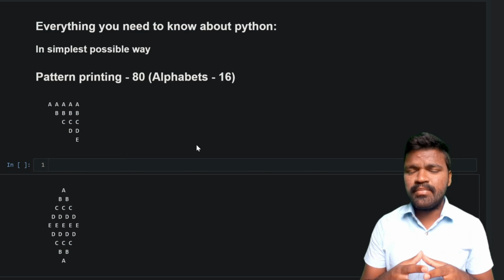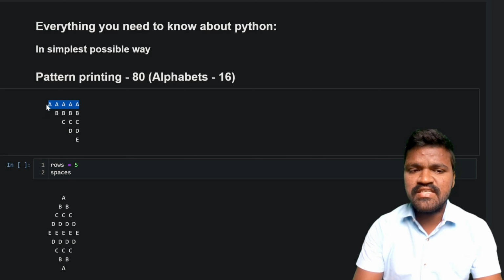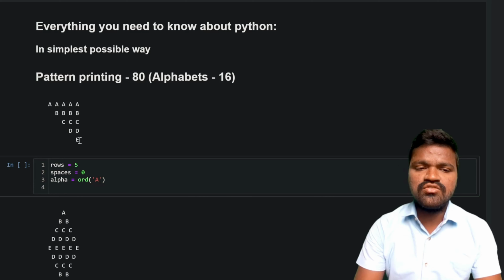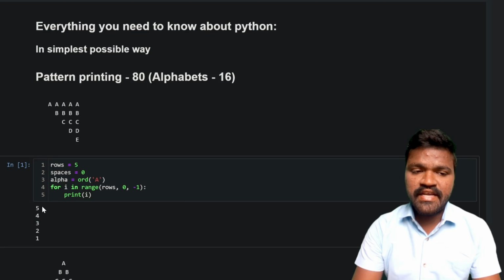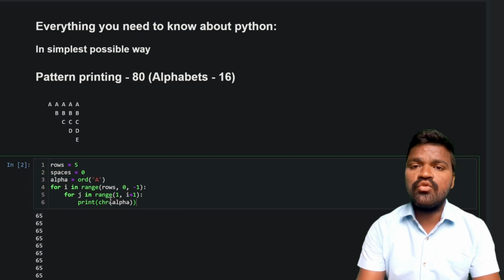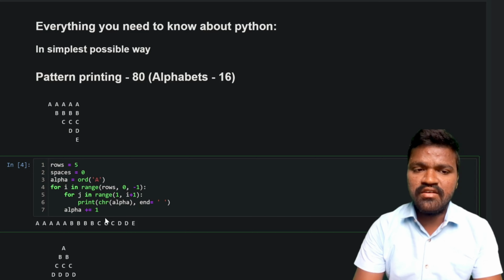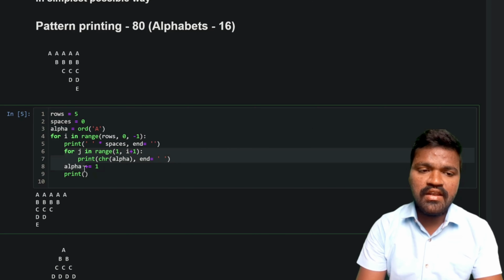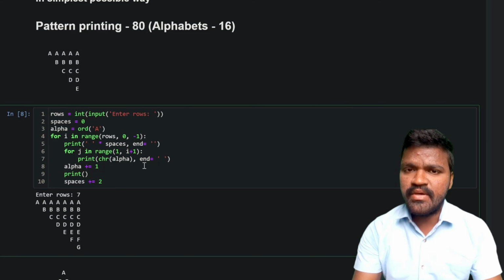Pattern printing 80 (Alphabets - 16) | pattern printing in python tutorial | python full course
🐍 Master Python Pattern Printing: Create Stunning Alphabets reverse left half pyramid pattern(inverted left half  pyramid pattern) with For Loop, String Concatenation and string multiplication | Python Pattern Printing Tutorial 🐍

🎓 Welcome to the series of "Everything you need to know about python: In simplest possible way" In our Python pattern printing tutorial, where you'll unlock the art of crafting mesmerizing hollow Alphabets reverse left half pyramid pattern(inverted left half  pyramid pattern) using the magic of for loops, ingenious string concatenation, and the power of string multiplication. Whether you're a programming enthusiast or an aspiring Python wizard, this tutorial promises to elevate your skills to new heights!

🔥 We begin by unraveling the secrets of for loops and unveil the simplicity behind creating Alphabets left half pyramid. We'll guide you step-by-step through the process, so even beginners can follow along with ease.

🌟 But that's just the beginning! Brace yourself for a burst of creativity as we dive into the enchanting world of string concatenation and multiplication. With these tools at your disposal, you'll wield the ability to produce awe-inspiring Alphabets left half pyramid designs with finesse and finesse.

🎨We focus on the classic Alphabets reverse left half pyramid pattern(inverted left half  pyramid pattern). Watch as we guide you step-by-step through the process of creating the mesmerizing pattern:

A A A A A
  B B B B
    C C C
      D D
        E

🌟 With just a few lines of Python code, you'll have the power to conjure this captivating Alphabets reverse left half pyramid pattern(inverted left half  pyramid pattern) effortlessly.

🕐 Timestamps:
00:00 - Introduction
00:12 - Alphabets reverse left half pyramid pattern(inverted left half  pyramid pattern) printing
11:00 - Exercise pattern printing